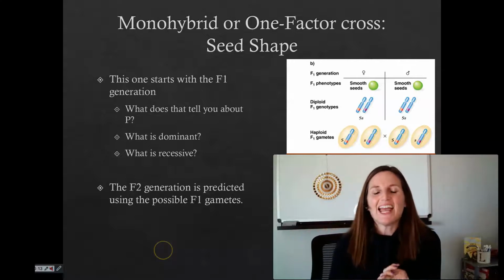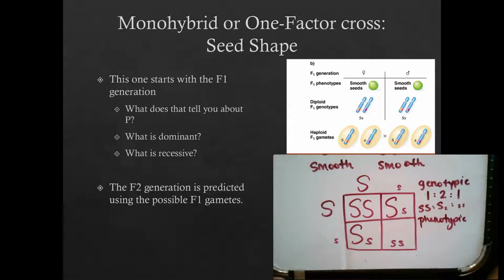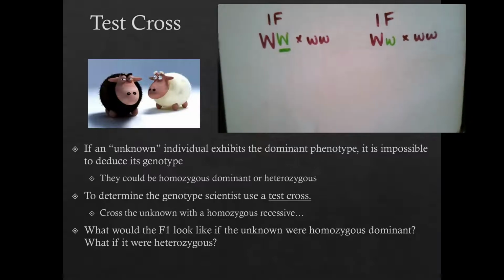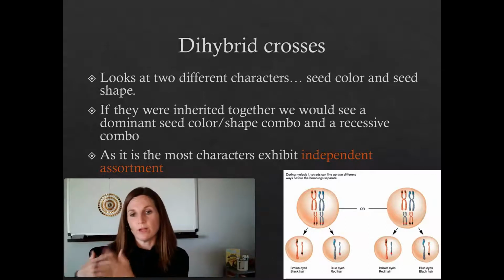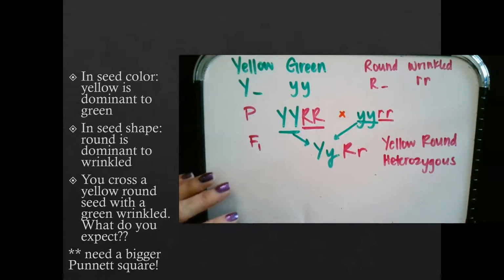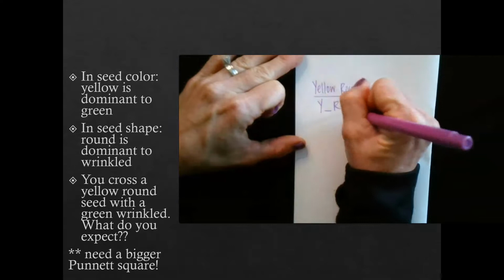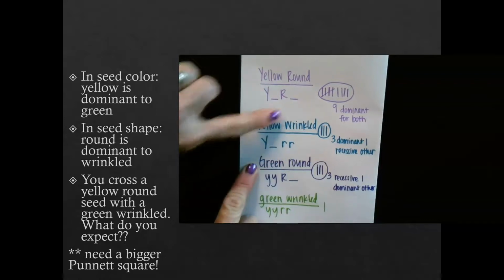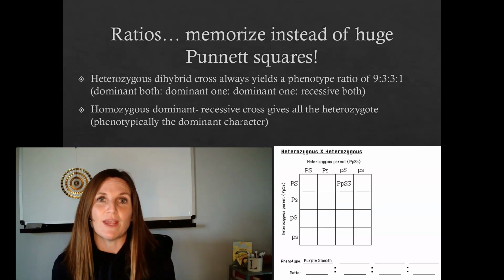Bio Ch12 #3 Test cross and Dihybrid crosses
Test cross, dihybrid cross, 2 factor cross, Mendelian genetics,